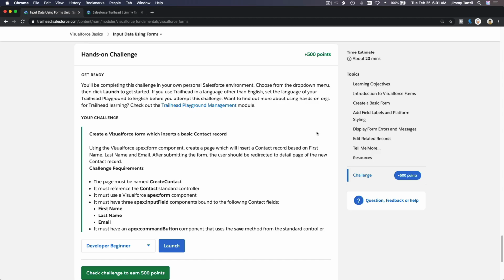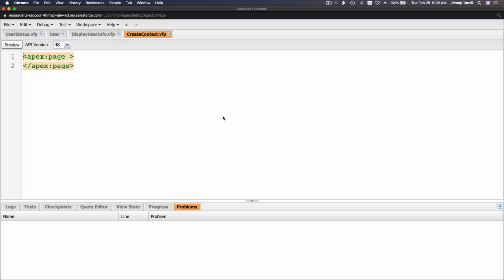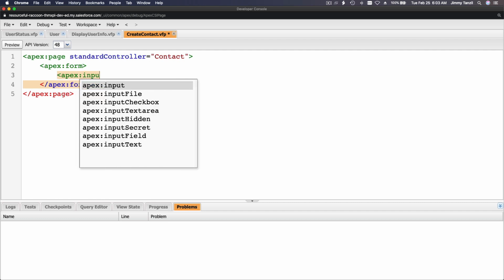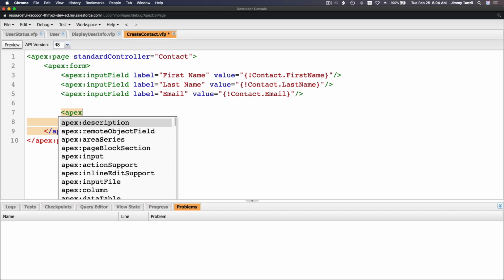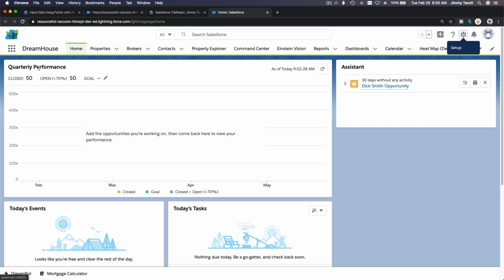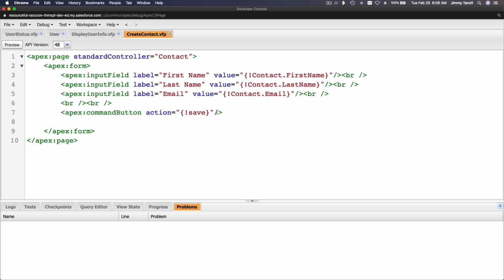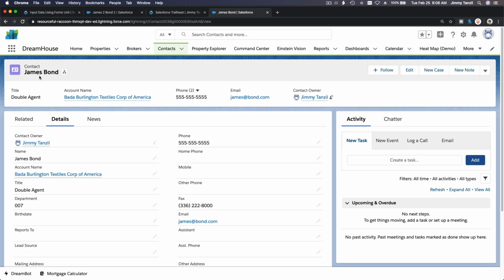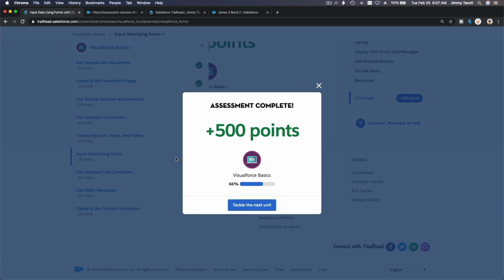Salesforce Trailhead - Visualforce Input Data Using Forms - Challenge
Create a Visualforce form which inserts a basic Contact record
Using the Visualforce apex:form component, create a page which will insert a Contact record based on First Name, Last Name and Email. After submitting the form, the user should be redirected to detail page of the new Contact record.

Challenge Requirements

The page must be named CreateContact
It must reference the Contact standard controller
It must use a Visualforce apex:form component
It must have three apex:inputField components bound to the following Contact fields:
First Name
Last Name
It must have an apex:commandButton component that uses the save method from the standard controller